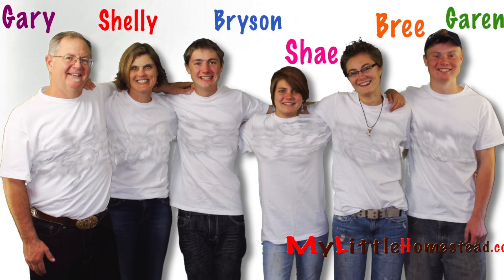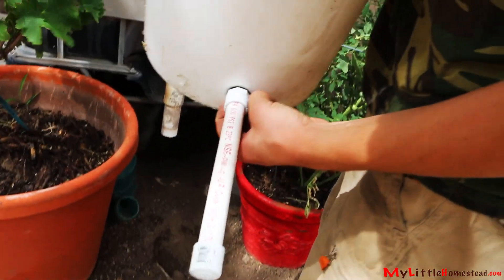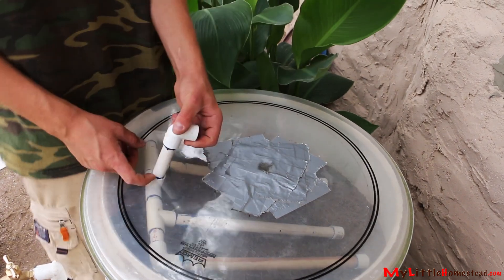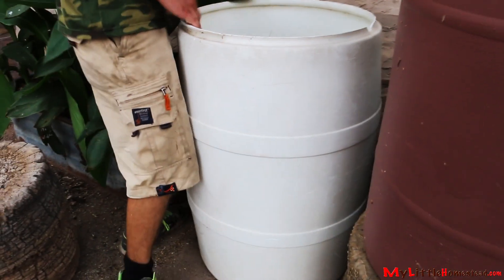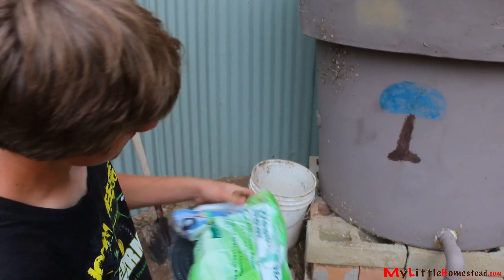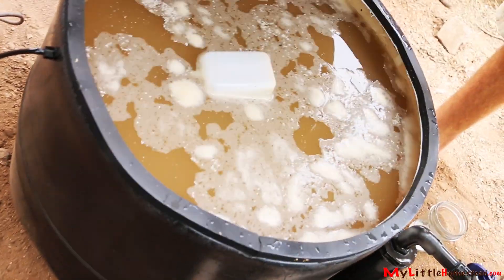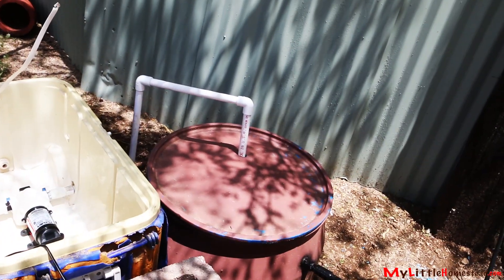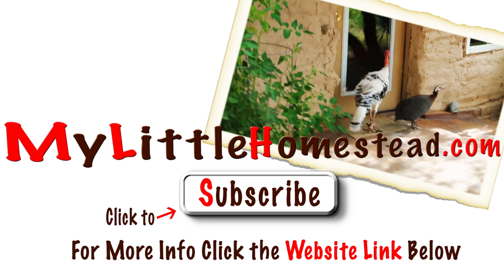Building an Inexpensive Water Filter - Slow Sand Filter | Weekly Peek Ep4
Slow Sand Filter Connected to Rain Water Catchment System (Rainwater Barrel(s)

DIY - Building an Inexpensive Water Purifier called a Slow Sand Filter.  Cheap and fun way to filter water :)

Youtube Free Use Music: Hot_Heat, Up Above & Dutty